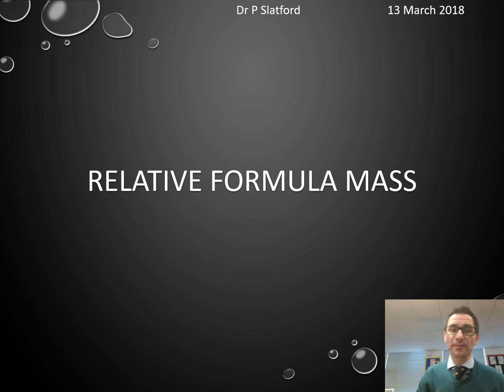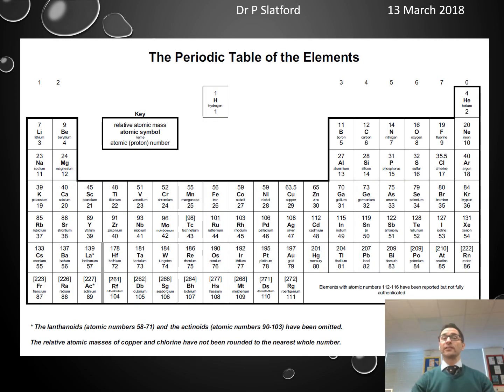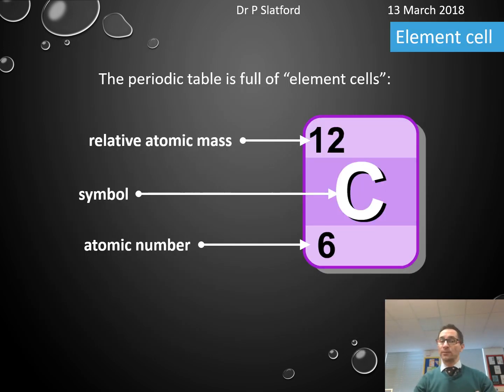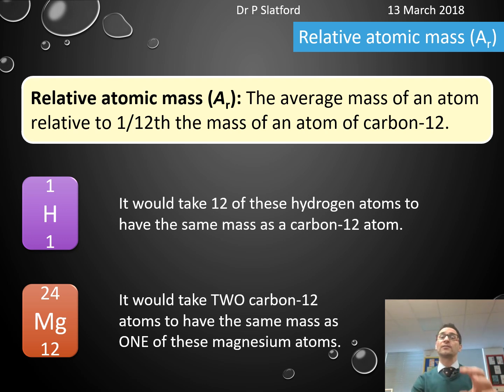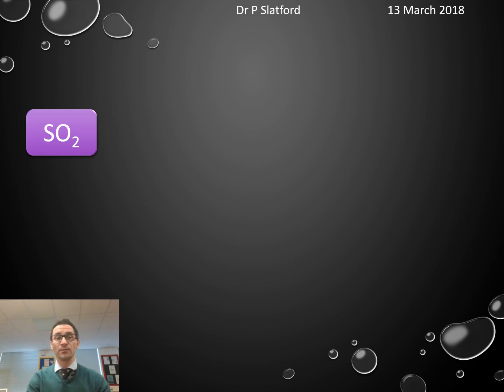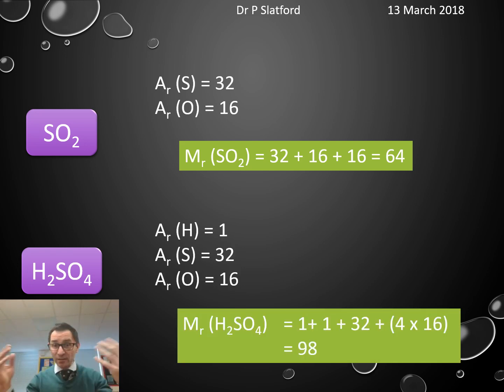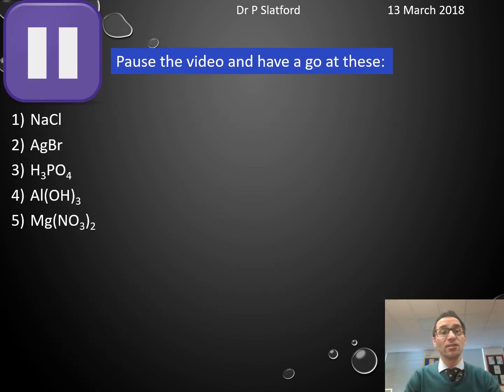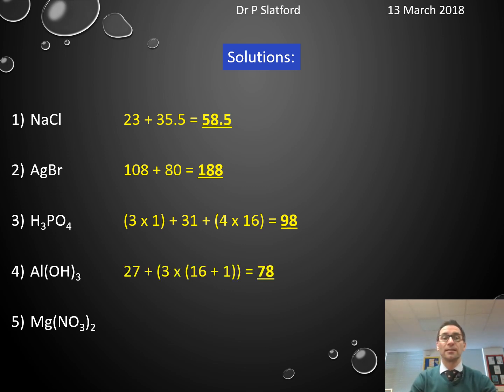Introduction to relative formula mass (GCSE)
A brief introduction to how to use relative atomic mass to calculate relative formula mass.